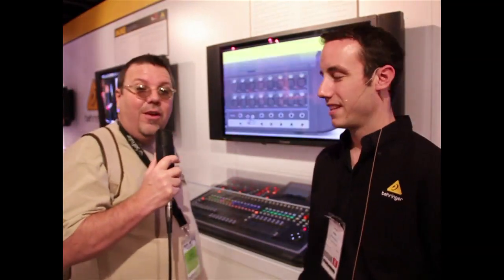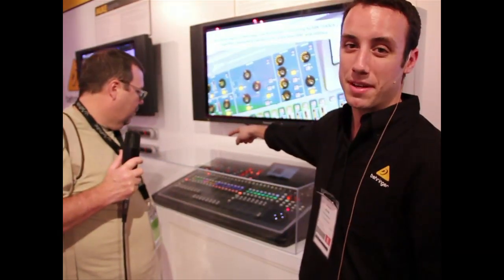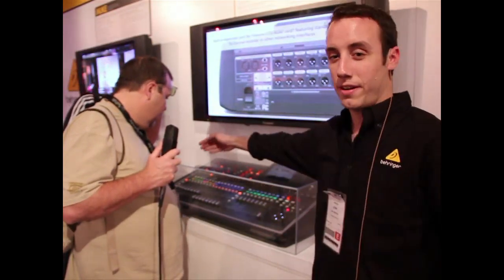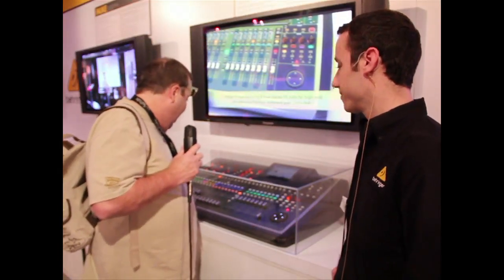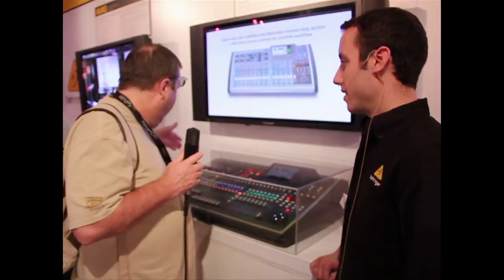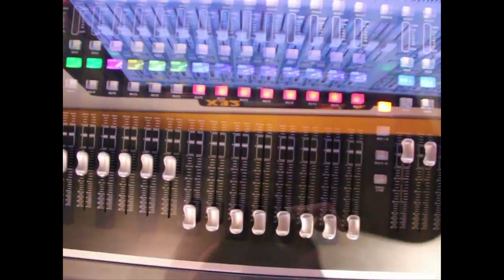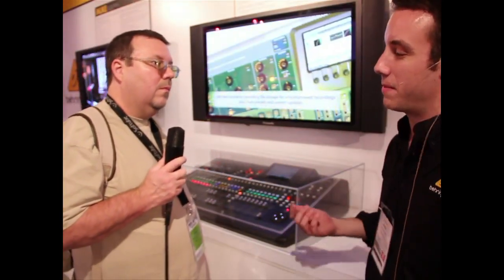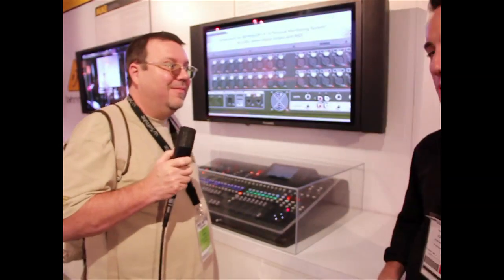Musicianews NAMM 2011 Behringer X32 Game Changer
John at Behringer talks about the X32 Game Changer. Mic Inputs, EQ, 8 Effects Processors, Motorized faders. AES 50. Great for Live Sound, Firewire expansion coming soon. Street Price of $2499